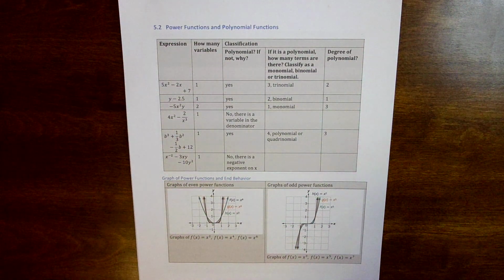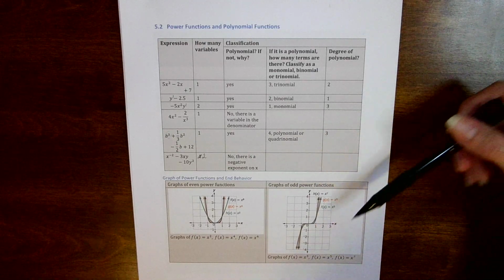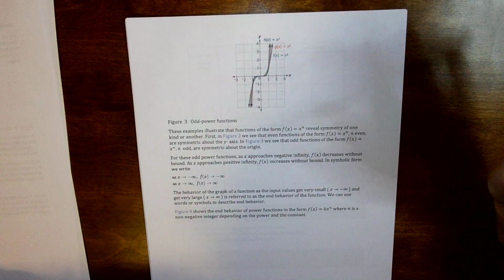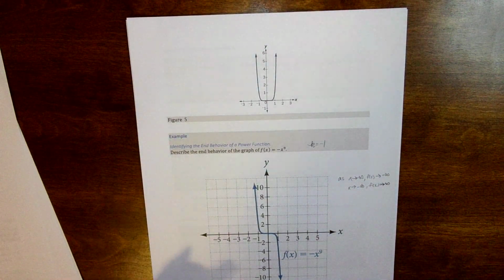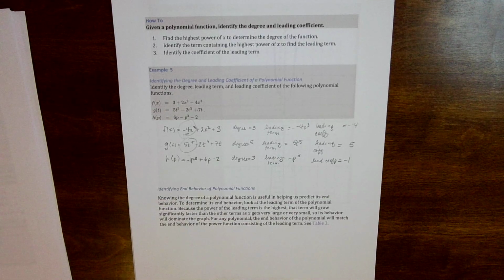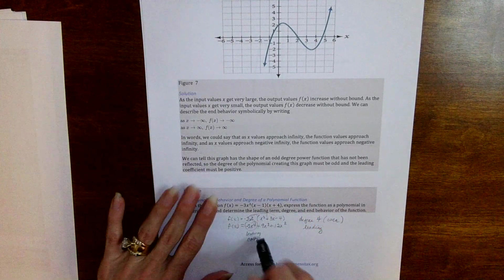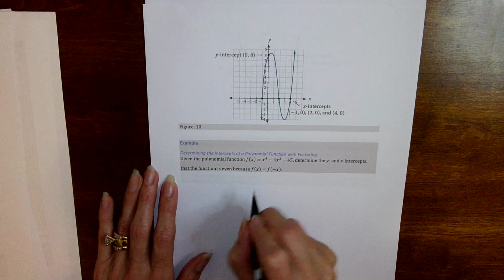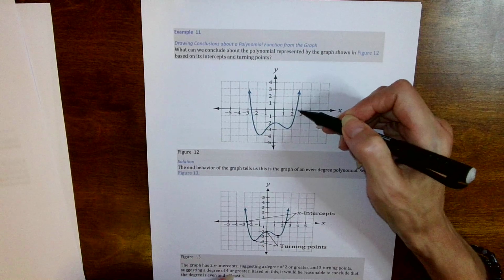Section 5 2 Lecture Video MA 120